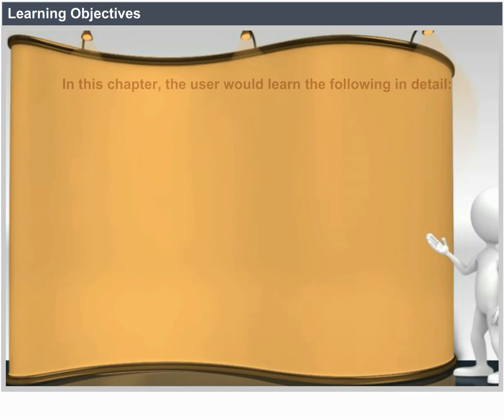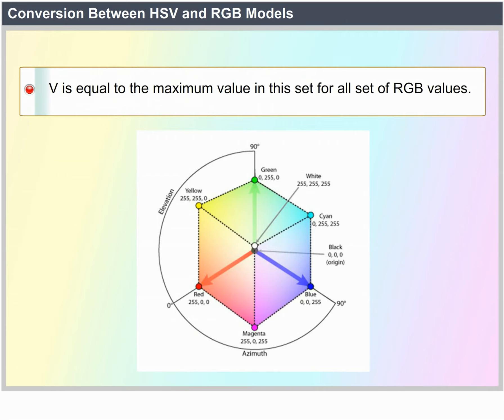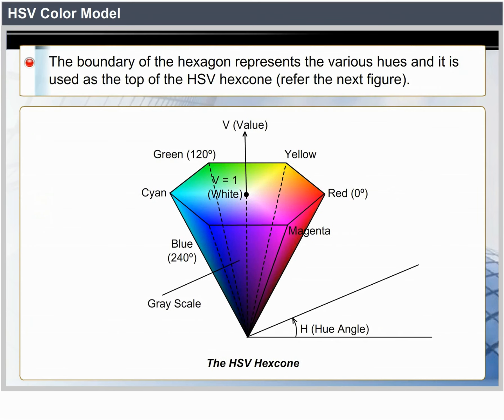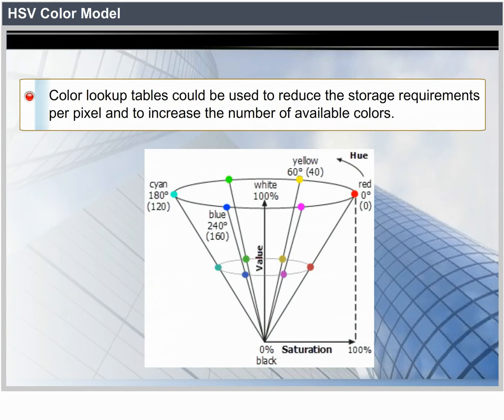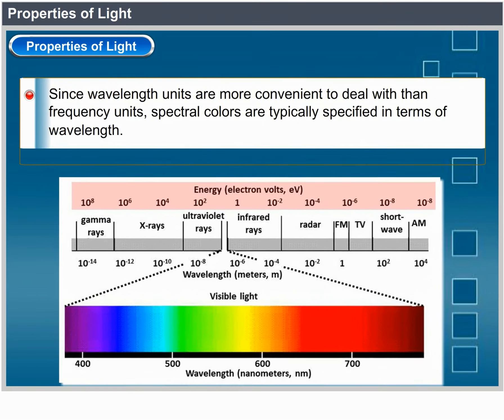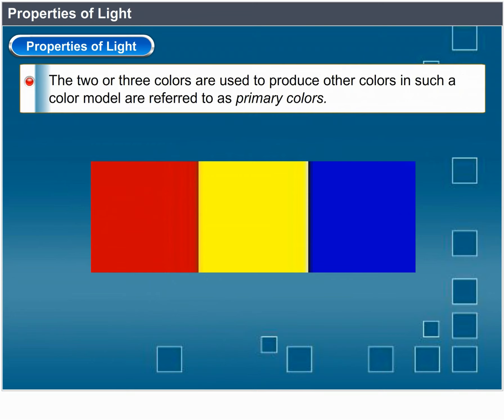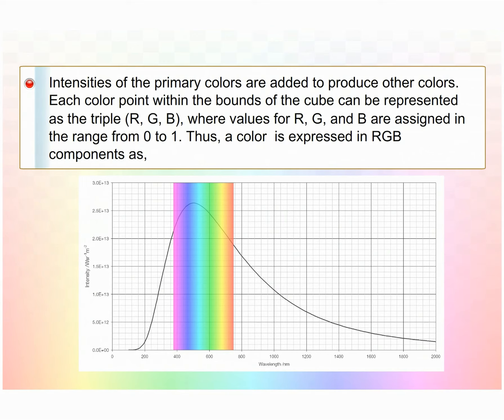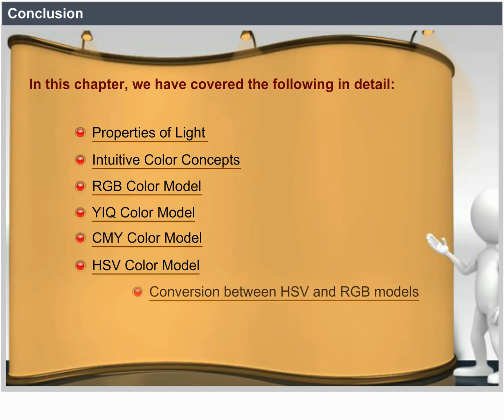ACG 7 Color Models